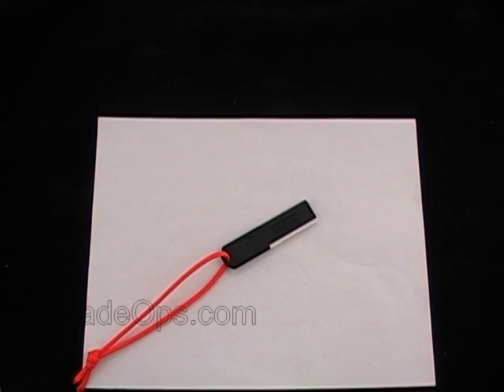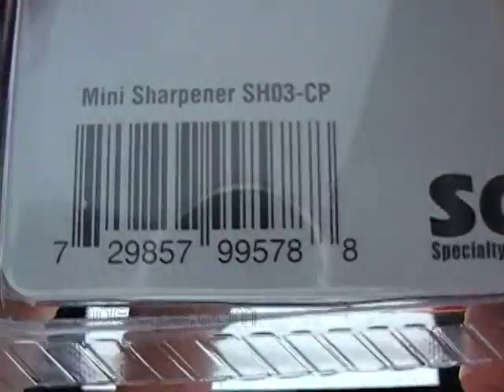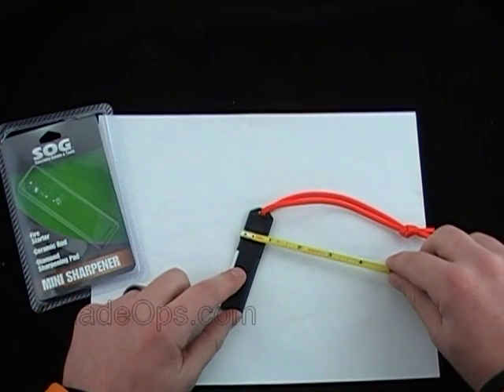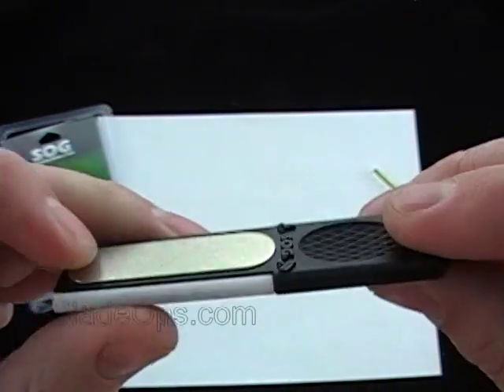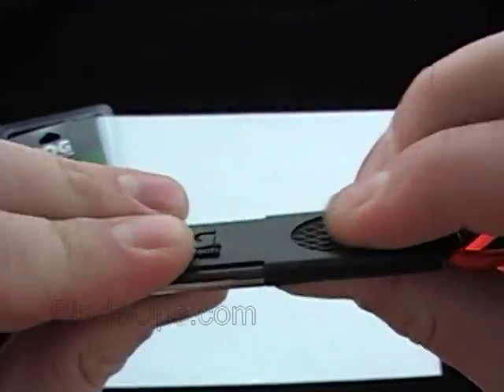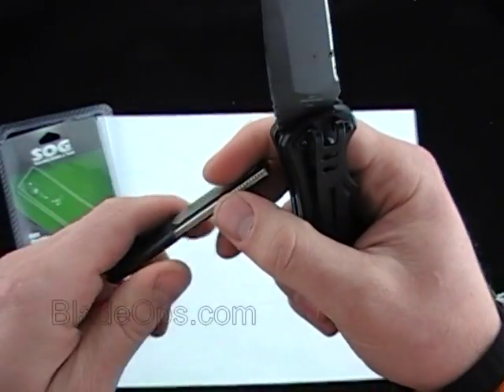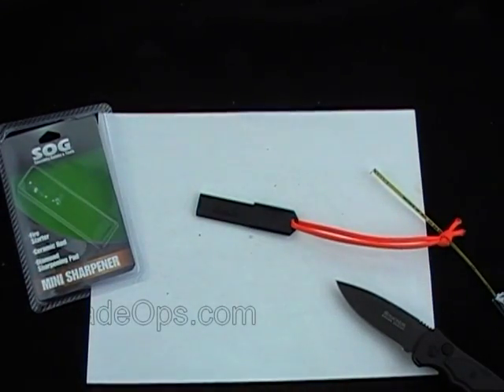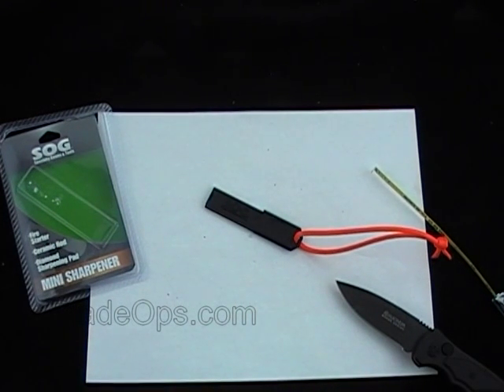SOG Mini Sharpener SH03